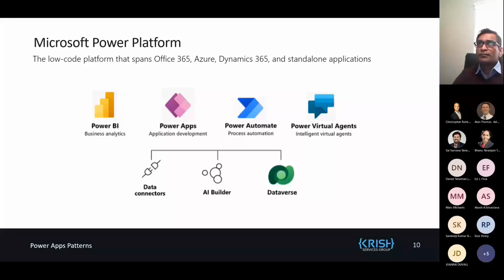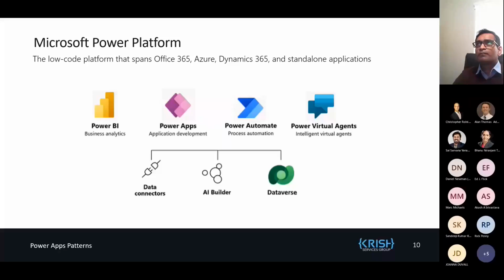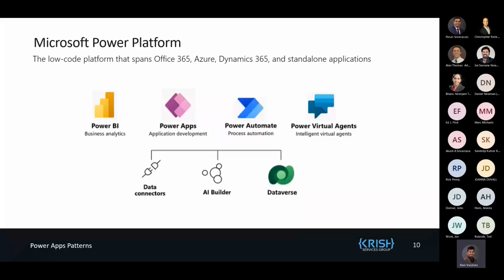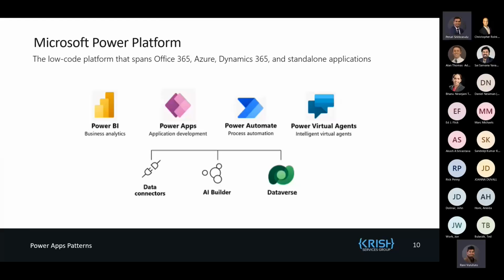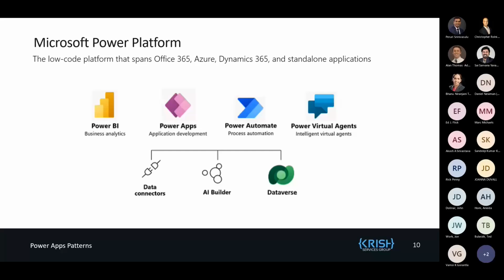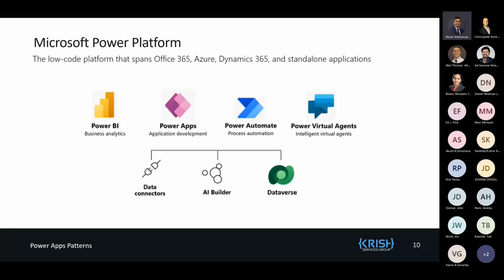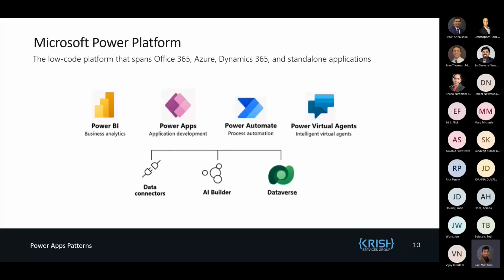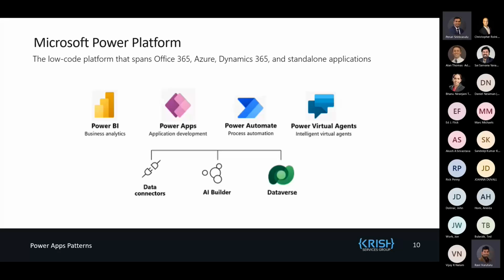Power Apps Patterns Overview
Enjoy this intro to our Power Apps Patterns webinar!